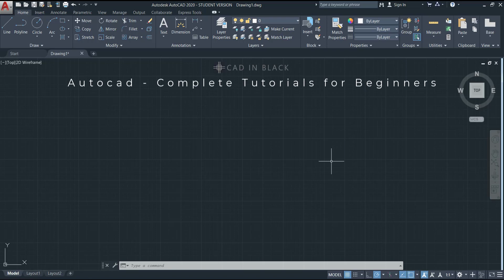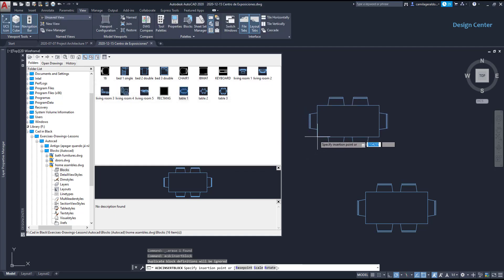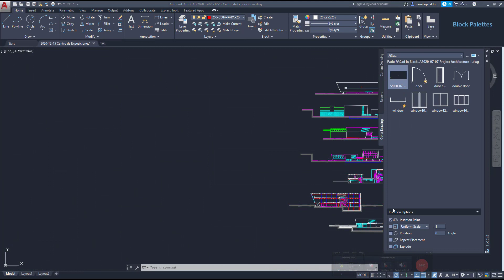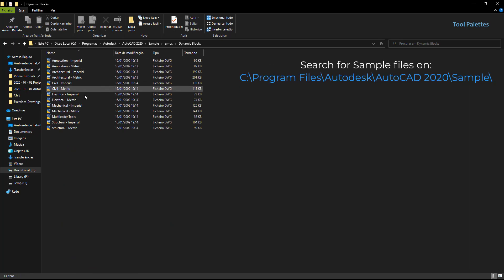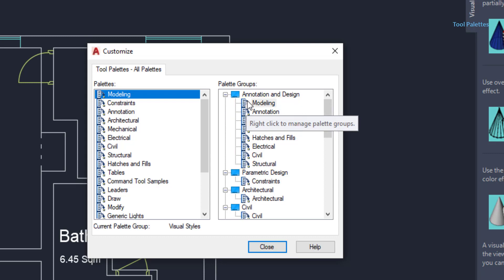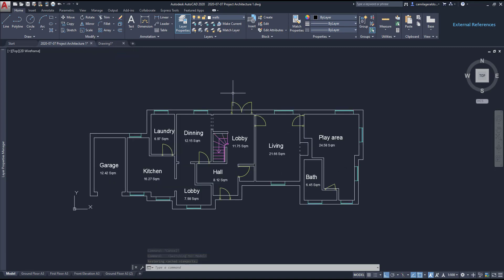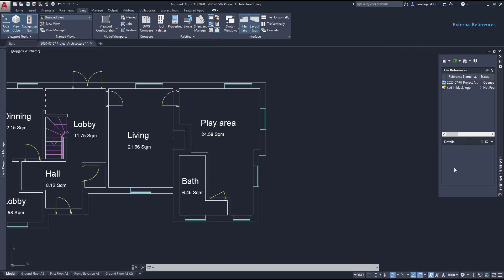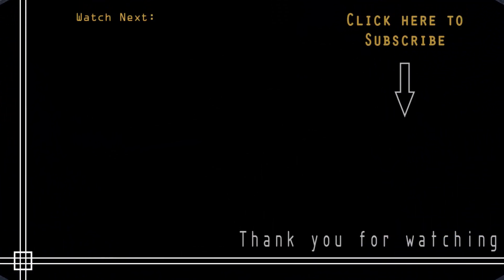Autocad - Complete tutorial to not stay a beginner forever! - Part 4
This is the 4th Part of this tutorial for intermediates in Autocad.
Topics explained: Design Center, Tool Palettes, External References.

Contents:
02:29 Design Center
04:55 Blocks Palette
07:30 Tool Palettes
13:18 External References